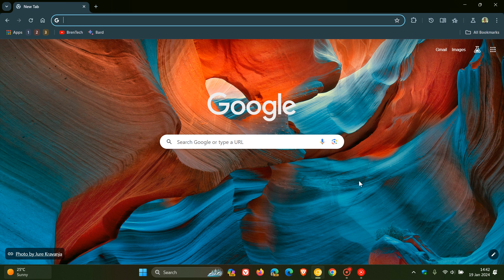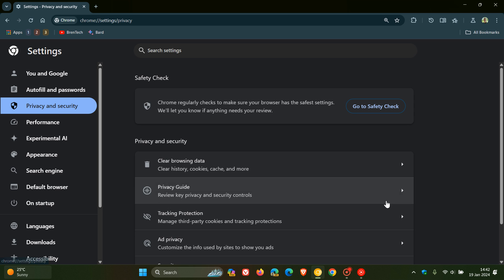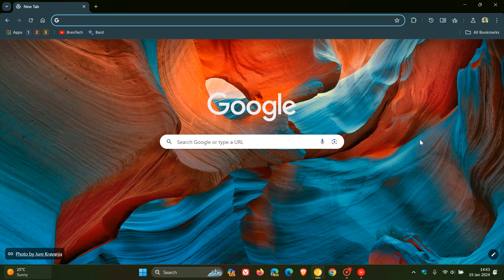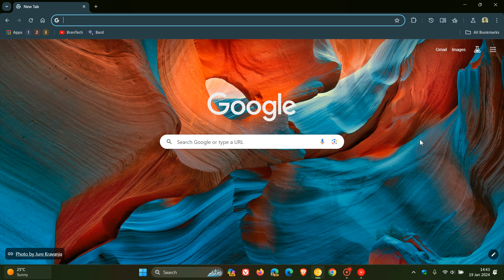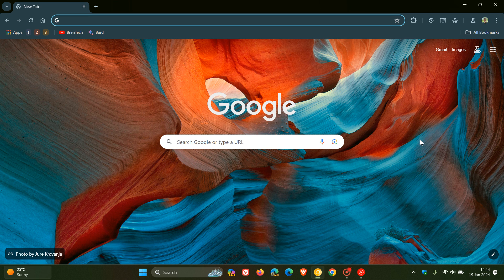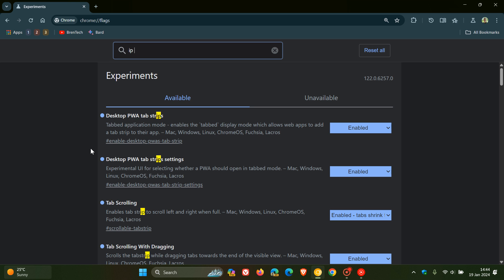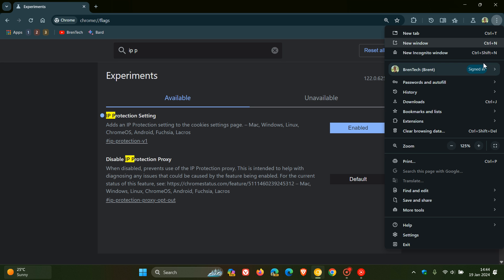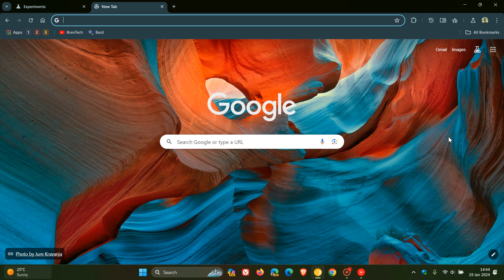Google wants to "Harden" Chromes Privacy - Plans to add "IP Protection"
As spotted by Leopeva64 on X, Google plans to add a toggle to enable or disable the "IP protection" feature, this feature will basically allow you to mask your IP address by using proxy servers.